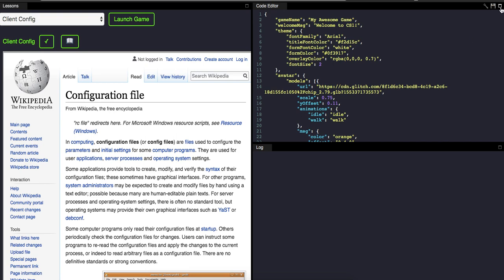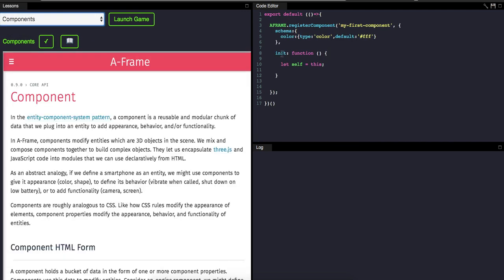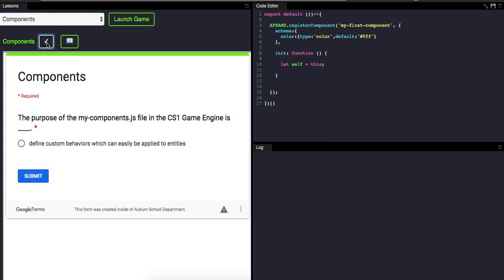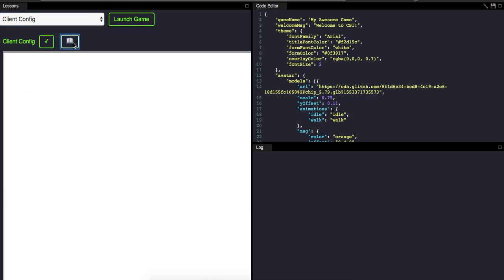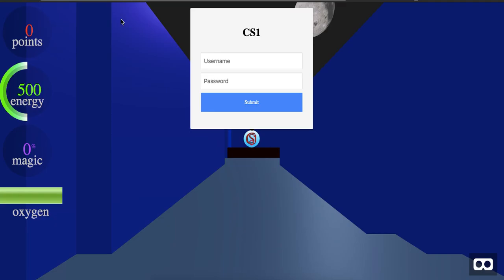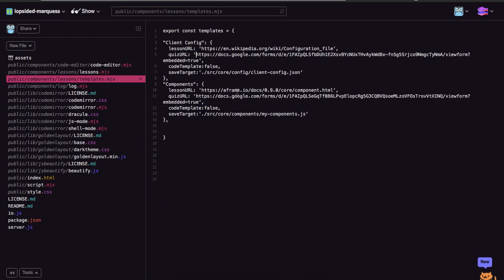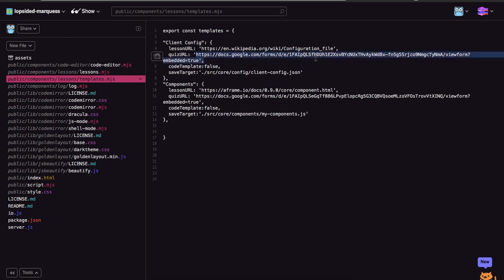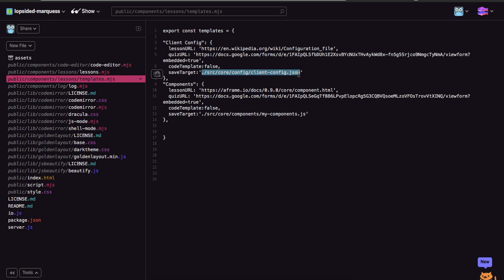CS1 IDE Lessons System Update